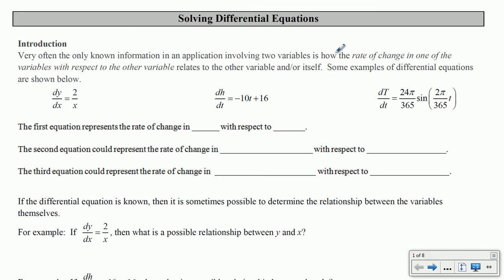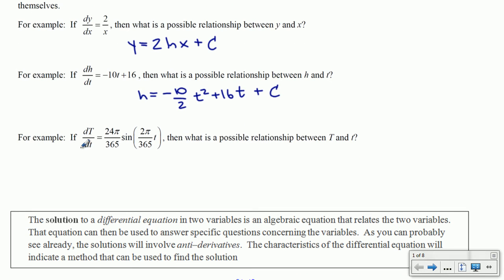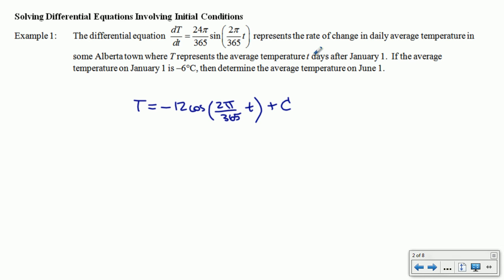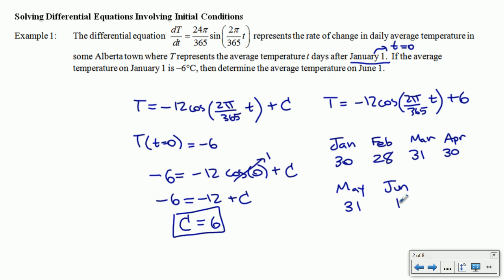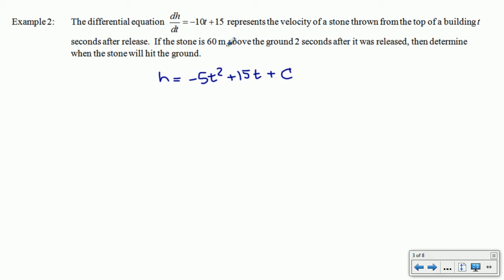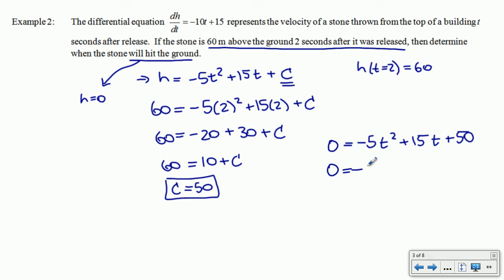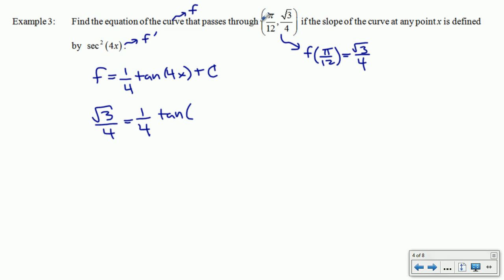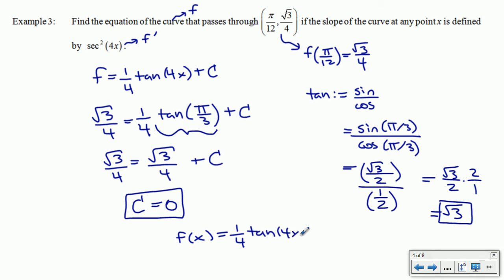5.5) Differential Equations